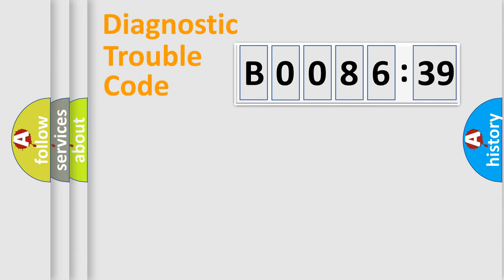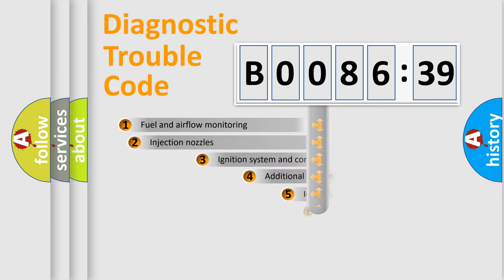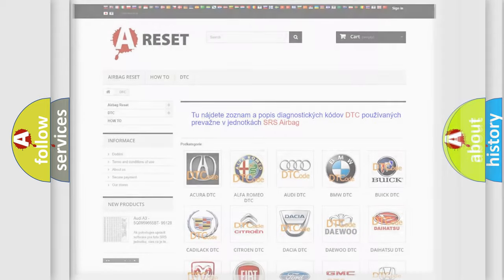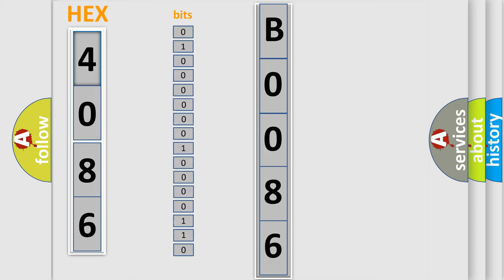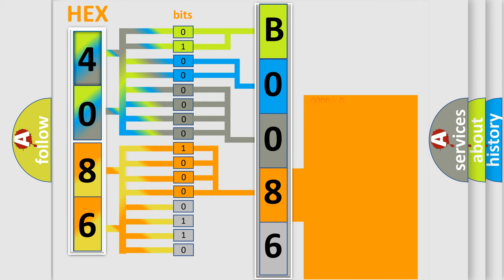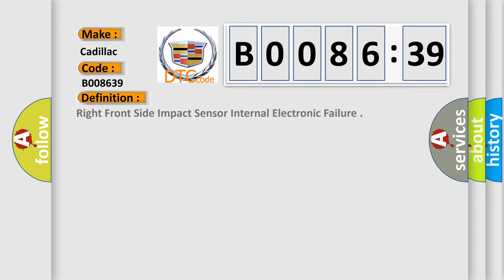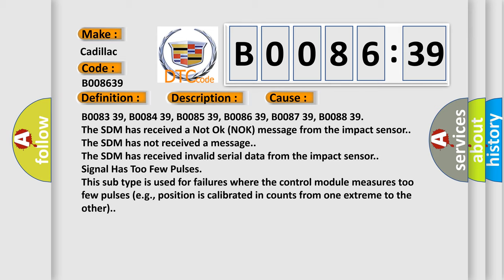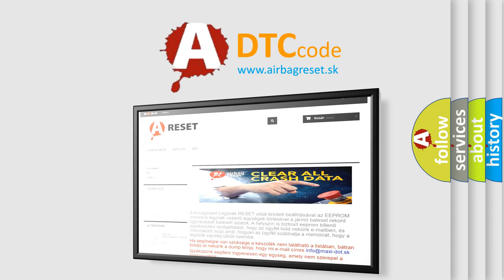DTC Cadillac B0086-39 Short Explanation